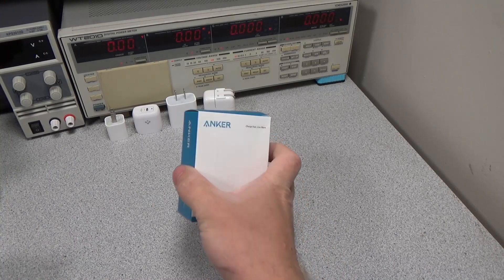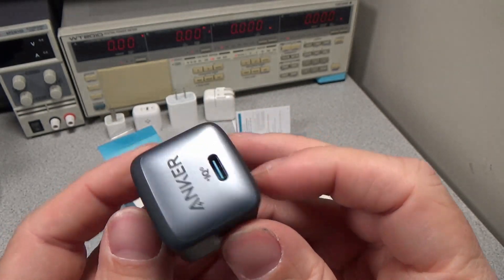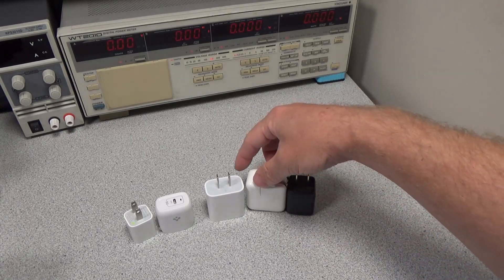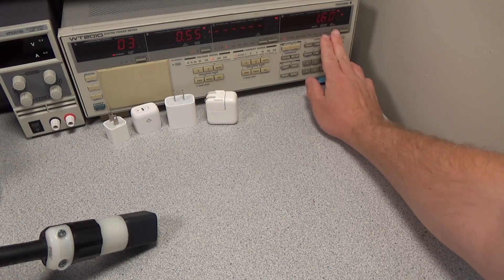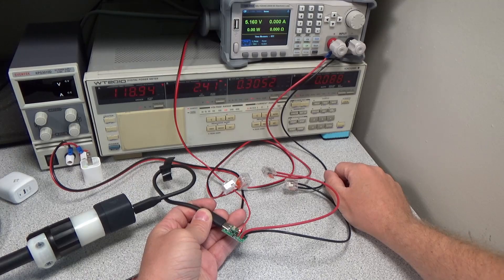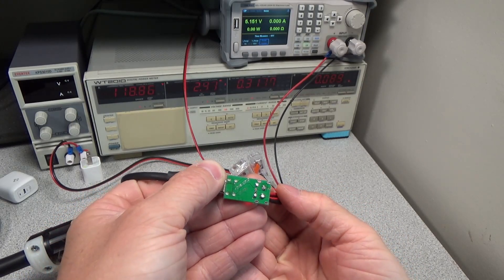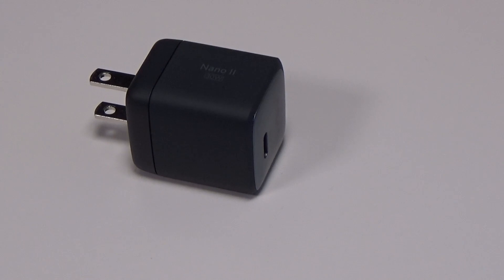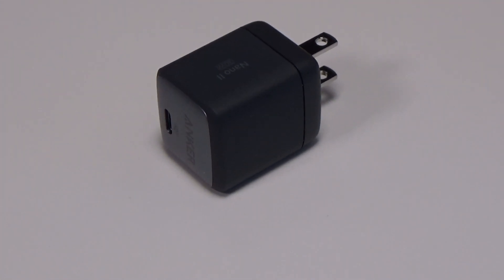Anker Nano II 30W USB C Power Adapter Review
In this video I take a detailed look at the performance of the Anker Nano II 30 watt USB C power adapter.  The adapter overall seems like very high quality.  It appears to be worth the little extra price you pay.

Help the channel paid links
Anker Nano II (30W)
USB Decoy/Emulator (that works)
Siglent Load Tester

Timestamps:
00:00 Introduction
00:20 Unboxing
01:12 Weights
01:40 Power Measurements
04:00 Overall Data
04:20 Summary

Equipment:
Video Editing Software:  Davinci Resolve 17
Video Camera:  Sony HDR-CX405
Still Camera:  Cannon PowerShot SX410 lS
Lights:  Two VILTROX VL-200T
Recorder:  MOTU HD192 with REAPER
Preamplifier:  Mackie Onyx 800R
Microphone:  Blue Encore 300

100 video challenge – 39%